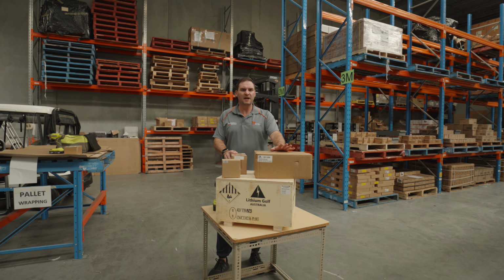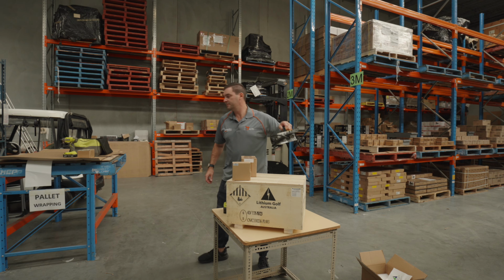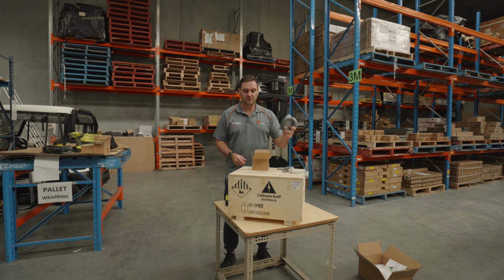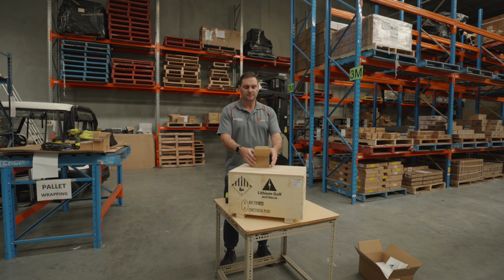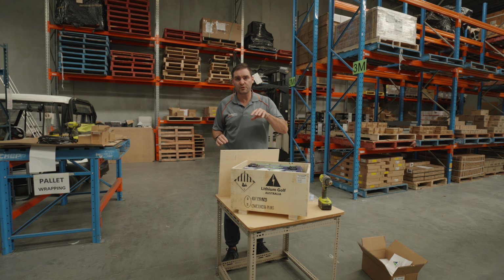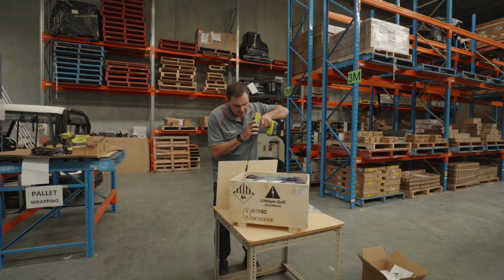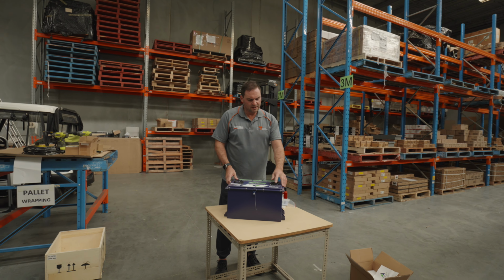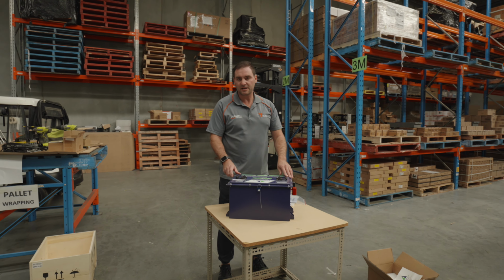Lithium Golf AMPLUS Lithium Battery Unboxing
Unbox the Future of Golf Cart Performance with the Lithium Golf AMPLUS Series

Welcome to our exclusive unboxing of the Lithium Golf AMPLUS 67 amp hour battery, tailored for Club Car enthusiasts. Dive into the heart of what makes our Commercial Lithium Battery Kits the powerhouse choice for elevating your fleet's performance.

In This Video:
Join Daniel from HBPlus Battery Specialists as he meticulously unveils what's inside the box of the much-anticipated AMPLUS Lithium Golf Series battery. From the first slice through the packaging to the detailed exploration of components, this video covers everything you need to know about our premium lithium battery designed specifically for your Club Car. Discover the simplicity behind our universal bracket installation and the significance of each included accessory, and get a close look at the robustness and advanced technology that sets our batteries apart.

Why Lithium Golf?
Our Commercial Lithium Battery Kits are the pinnacle of innovation, designed to meet the high demands of commercial operations. With batteries compatible with popular Club Car, E-Z-GO, and Yamaha golf carts and utility vehicles, we ensure your fleet achieves optimal performance consistently. Each kit features:
- A high peak current output for demanding vehicles
- An advanced Battery Management System (BMS) for intelligent power control
- A weather-resistant case and securely mounted components for unparalleled robustness
- Professional fitment recommendations for a seamless transition to lithium power

After Watching:
Empower your fleet with the ultimate upgrade. to explore our range of Commercial Lithium Battery Kits for Golf Carts. Whether you're ready to make a purchase or simply have a query, our team is here to propel your golf carts into a new era of efficiency and reliability.

Don't miss out on our upcoming tutorial on the Club Car OBC bypass process.

Your Journey to Enhanced Performance Begins Here
For any inquiries or to make a purchase, follow the link to our website and elevate your fleet's performance today.

Our specialists are ready to guide you through selecting the perfect lithium battery solution for your needs.

Transform your golf carts with Lithium Golf's Commercial Single-Pack Lithium-Iron Phosphate Batteries. We're not just about batteries; we're about powering your game to the next level.